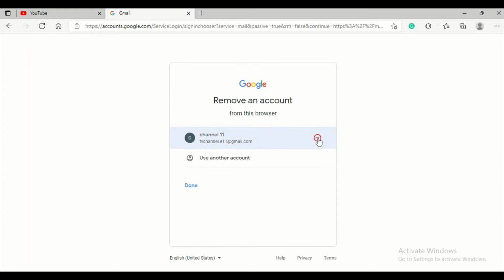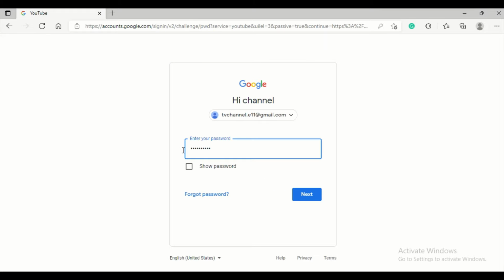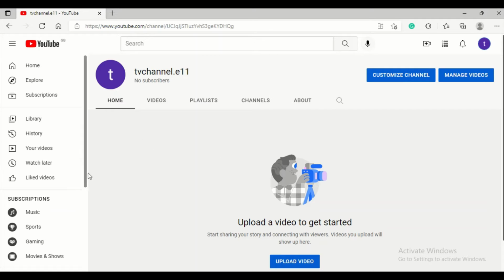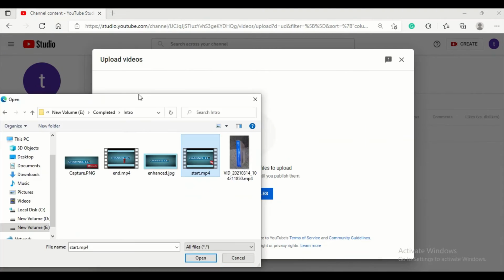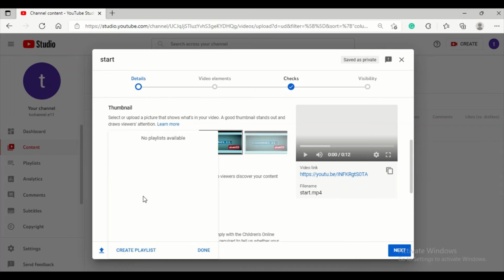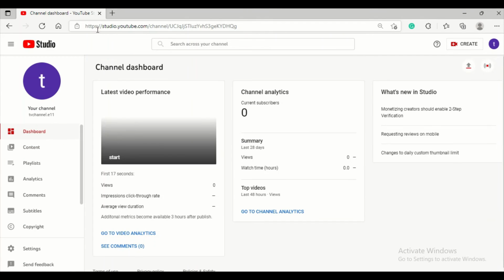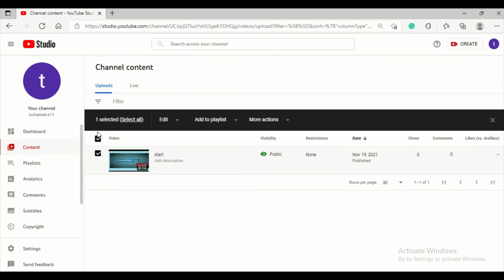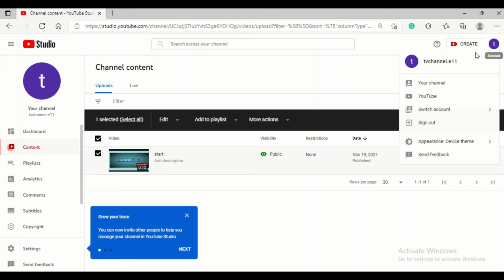How to create new youtube channel step by step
I have explained blur How to create a new youtube channel step by step.